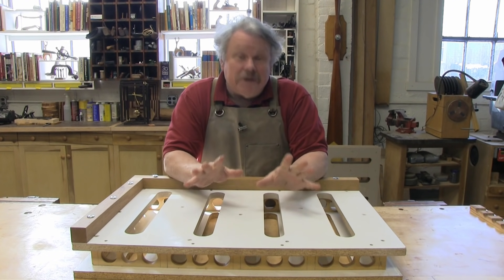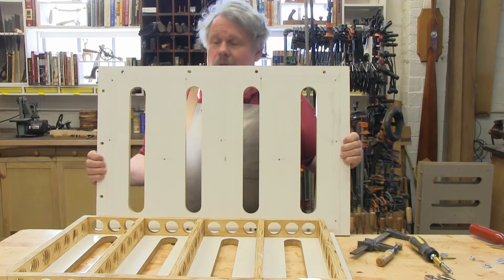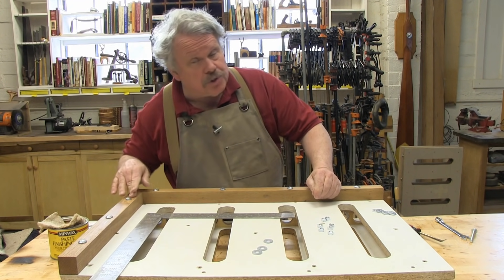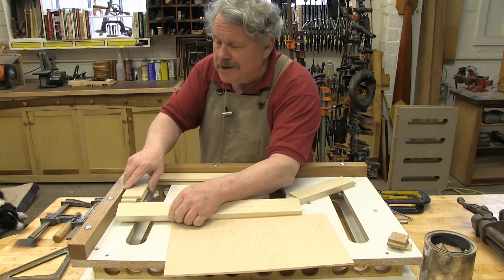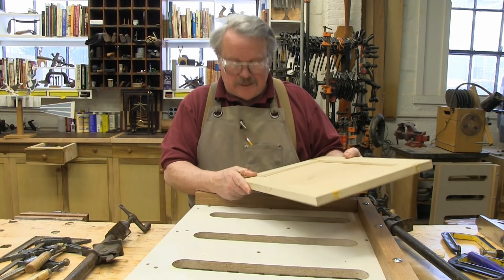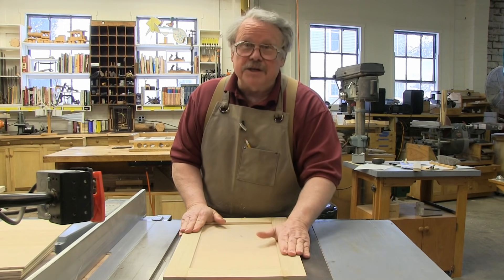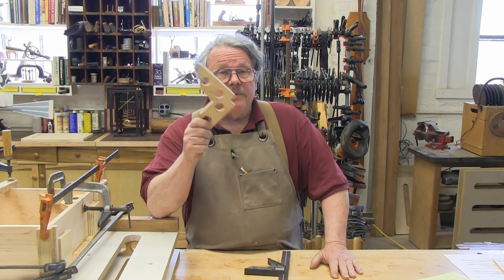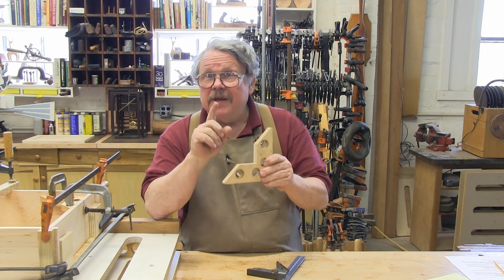Assembly table - Best gluing jig ever!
This is one of those tools where once you have it, you can’t imagine doing without it. And like most good shopmade jigs, it’s simple to build and easy to use. Nick’s assembly tables offer a flat, rigid surface that has been slotted and perforated so you can attach a clamp anywhere you need one. The table helps hold the project together and keeps the pieces and parts properly aligned while the glue cures. Not only does this simplify assembly, your project comes off the table perfectly flat, square, and true.

All our plans are in both Imperial/English and metric measurements. And you can pick up one of Nick’s books FREE just for visiting!